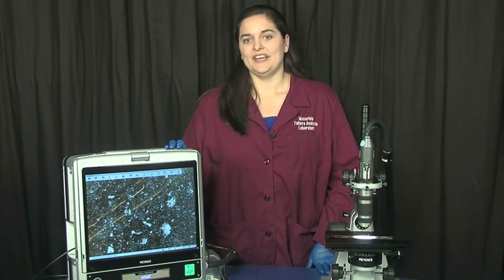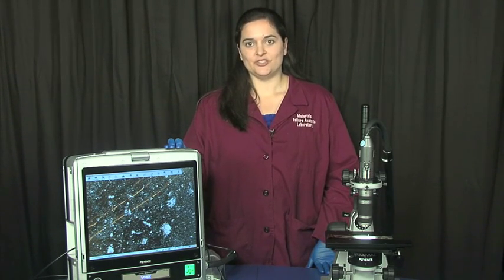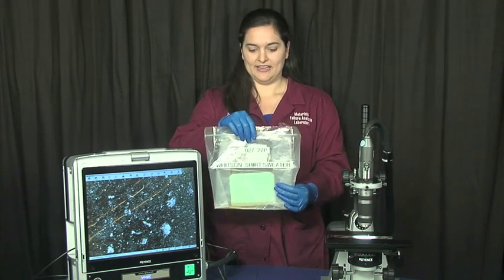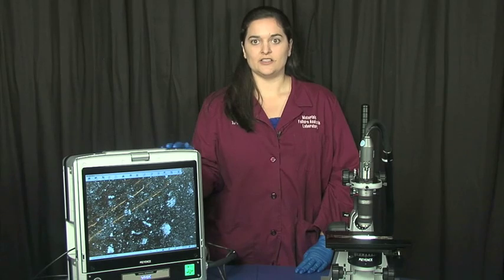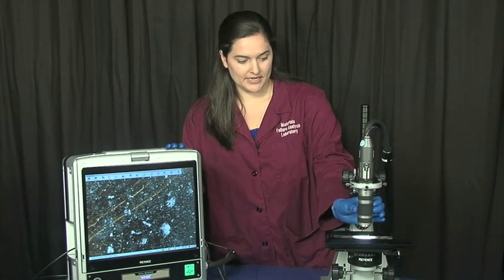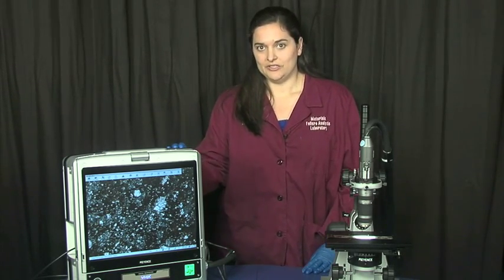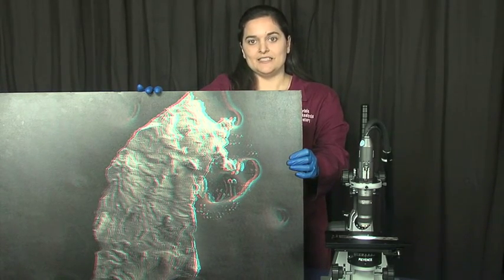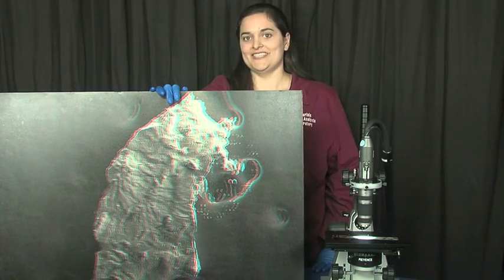The Electron Microscope in Failure Analysis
Torey Long explains how she sometimes uses a microscope with 200x magnification to analyze failure.